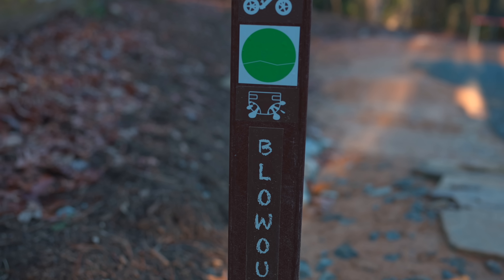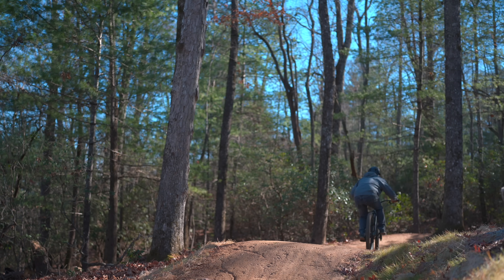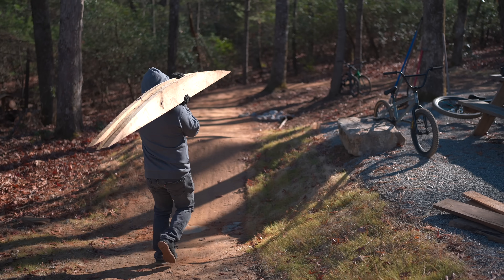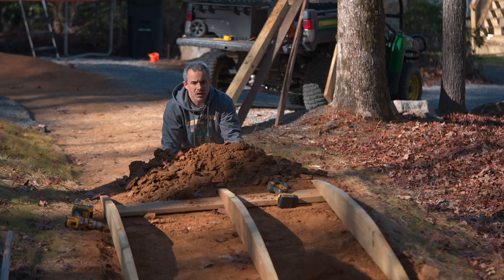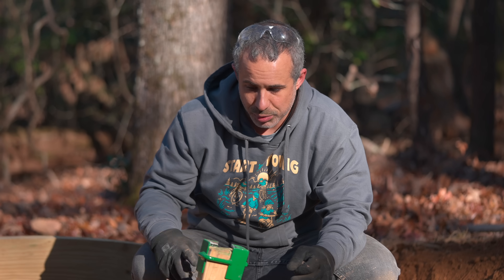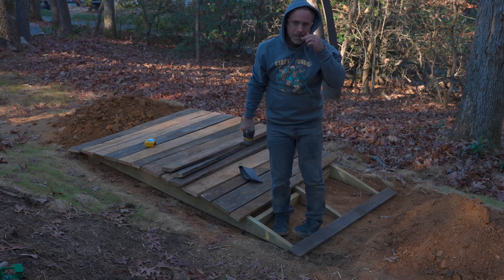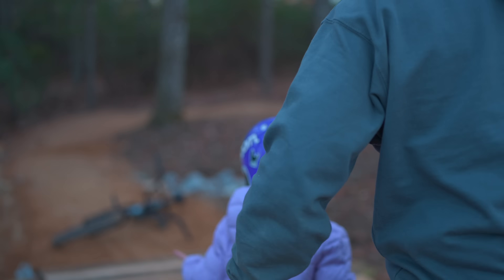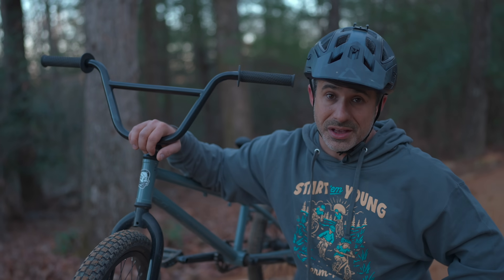Improving the best (MTB) thing I've ever built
The "pumptrack", named Blowout, is most likely the best thing I've ever built for mountain biking, as it gets used just about every day. This has been life changing for my family and guests.

Today we're going to add on to Blowout with a little case pad lander. This is literally the opposite of what I have done in the past, which was to create the most sketchy and challenging features possible. Life circumstances change, and I'm excited to start building more things that people actually ride!